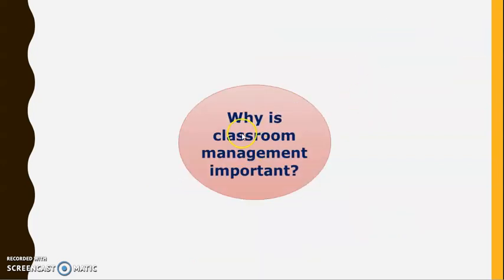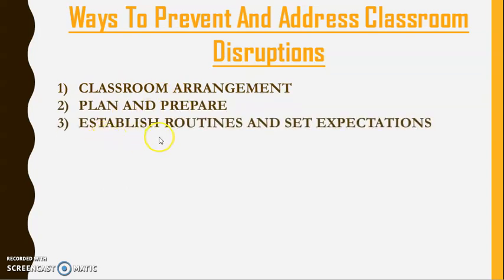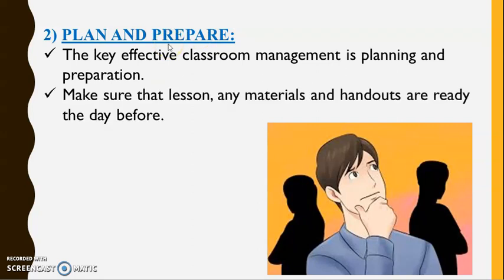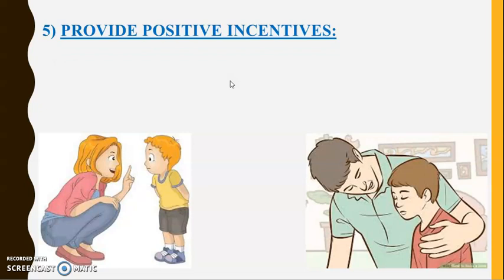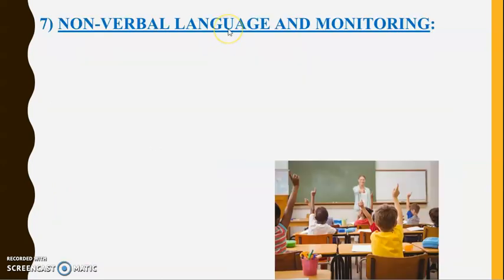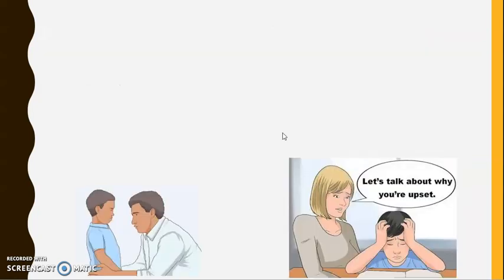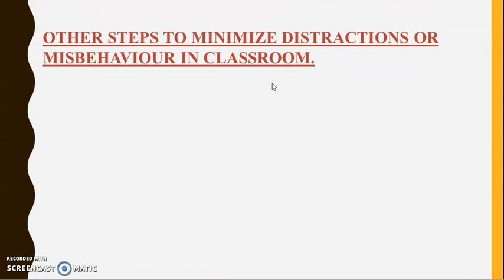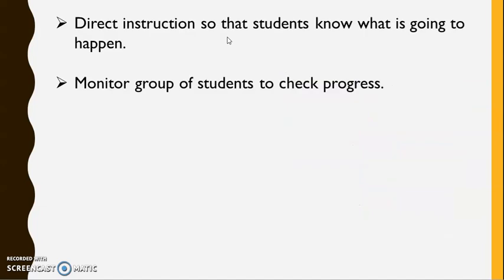Techniques of Preventive Classroom Management- Lecture by Ms. Pratiksha C. Shirodkar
Ppt Credit: F.Y. B.Ed. Student.